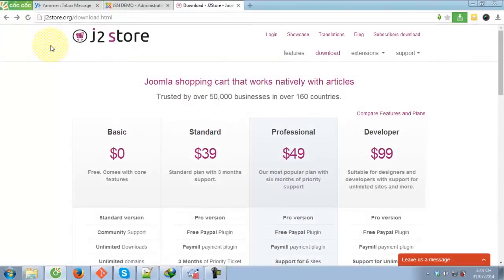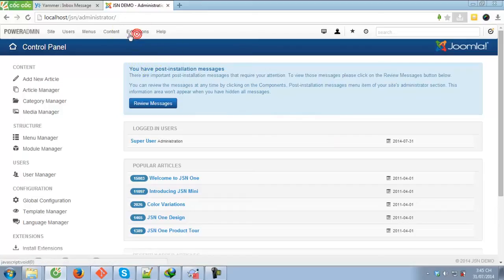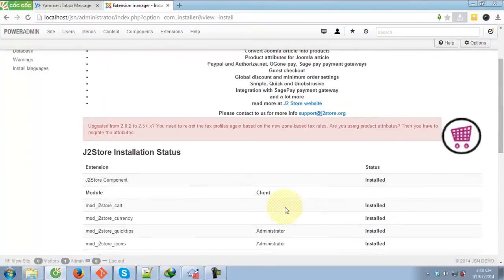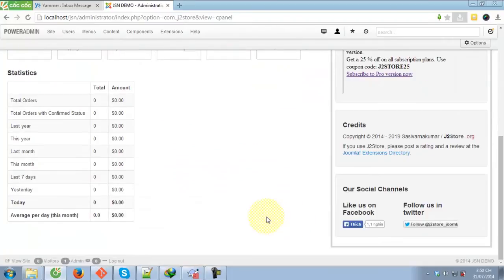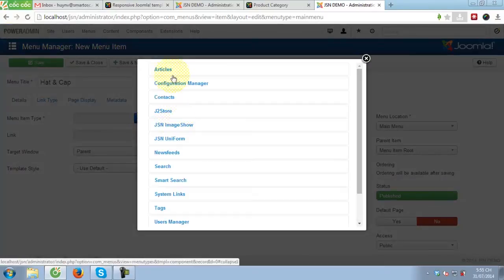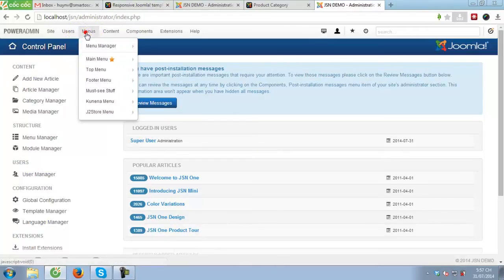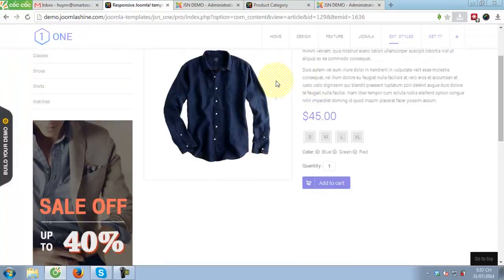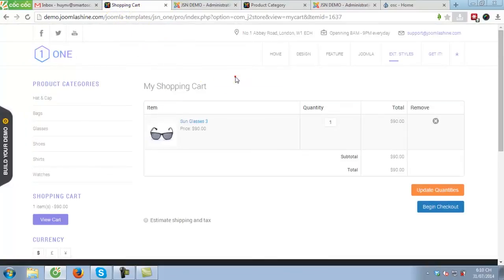Joomla video tutorials from JoomlaShine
Manage your Joomla page easily even you're a Joomla newbie.